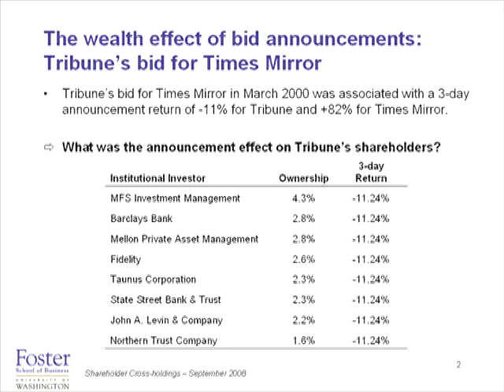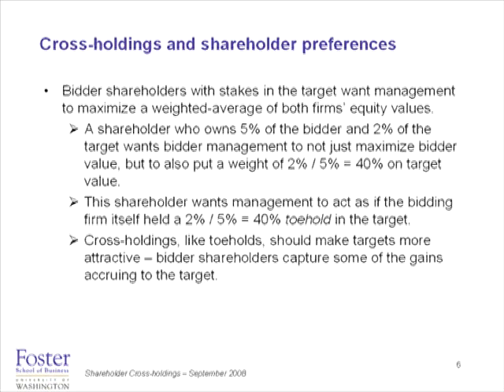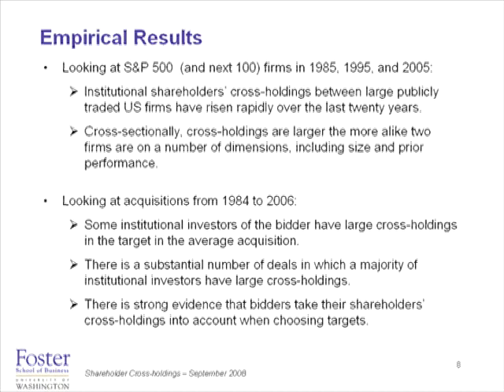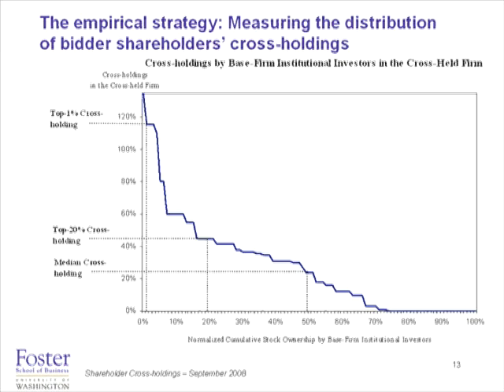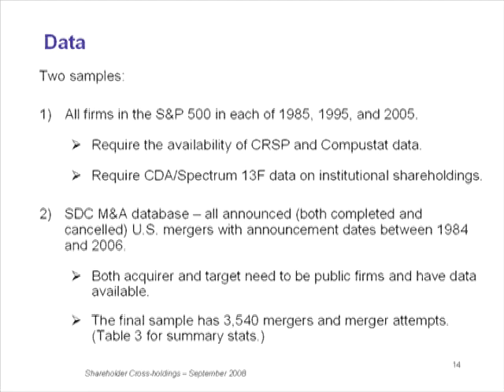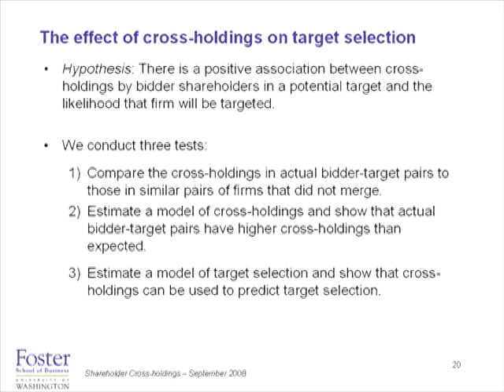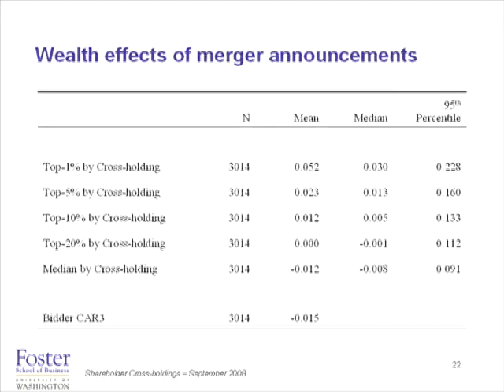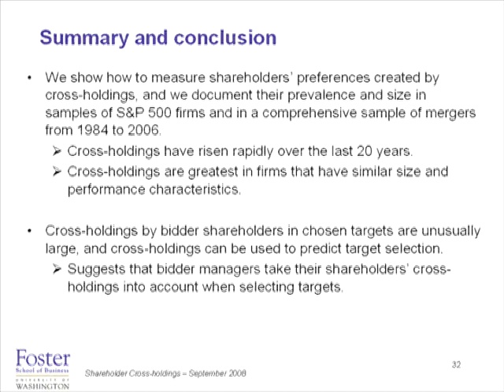Shareholder cross holdings and Acquisition Decisions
Prof Jarrad Harford of the University of Washington (Jarrad's home page) presented and interesting and lively seminar on his recent research into the impact of shareholder cross holdings on the decisions of managers to acquire other companies. The stylized fact that acquisitions tend to reduce the share price of the acquiring company may be correct, but the correlated stylized fact that share price in the target firm increases means shareholders with larger cross shareholdings may be better off with a merger. And managers? just whose wealth are they supposed to maximize? Interesting food for thought here... some good questions from the audience of UC econ dept academics -  during the seminar.